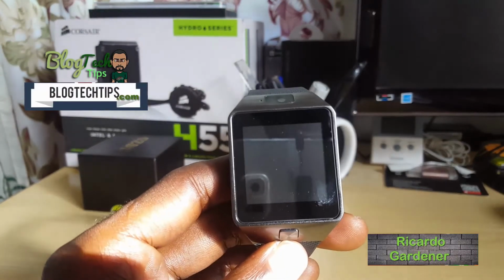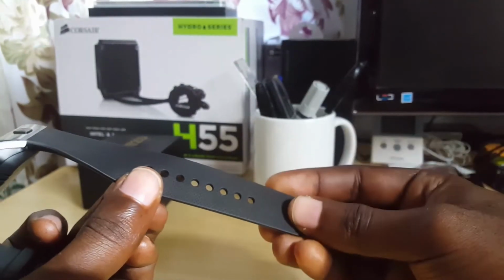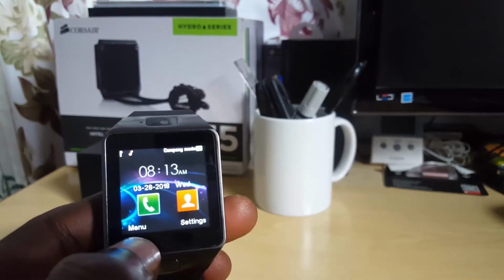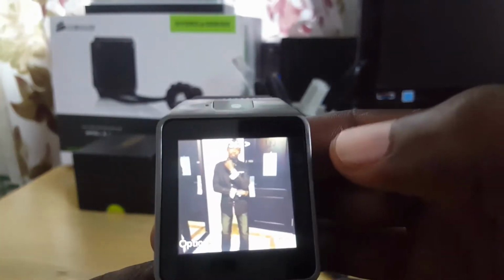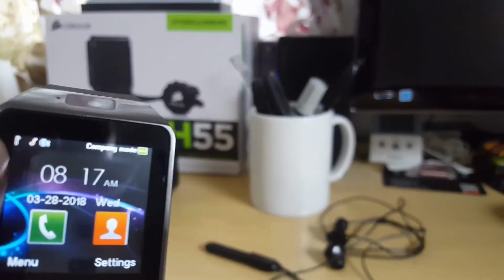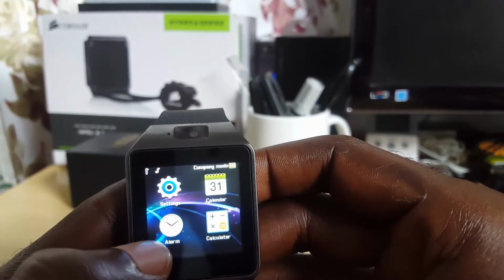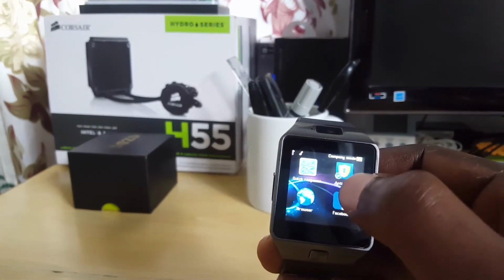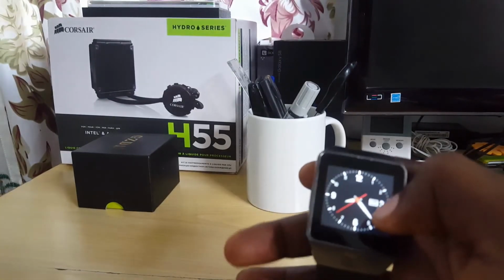DZ09 Smartwatch Review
This is the full review of the DZ09 smartwatch looking at the features and what you get for the money and weather or not its worth the purchase. This is the latest version with built in camera Facebook, twitter and whatsapp installed out the box.

Ricardo Gardener assumes no Responsibilty for property damage or injury that may occur as a result of any of the information contained in this video. I recommends safe practices when working with electrical tools, power equipment, electrical equipment, blunt instruments, chemicals, lubricants, expensive electronics, or any other tools or equipment seen or implied in this video. Due to factors beyond the control of Ricardo Gardener, no information contained in this video shall create any express or implied warranty or guarantee of any particular result. Any injury, damage or loss that may result from improper use of these tools, equipment, or the information contained in this video is the sole responsibility of the user and not Ricardo Garener. Some repairs are easy while others maybe difficult. The level of difficulty depend on your personal experience. Only attempt your own repairs if you can accept personal responsibility for the results, whether they are good or bad.